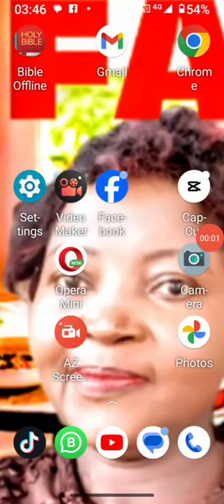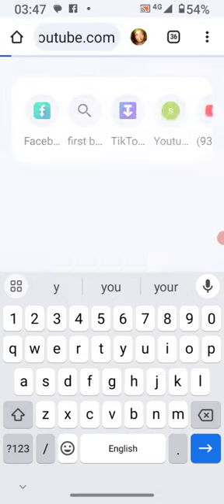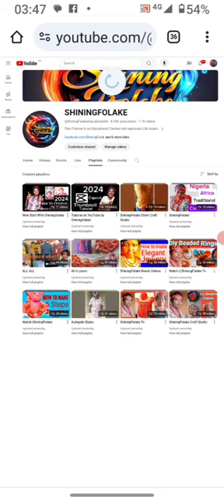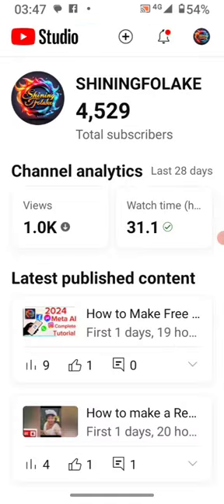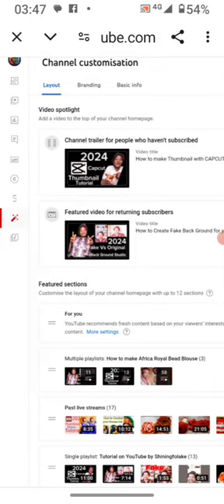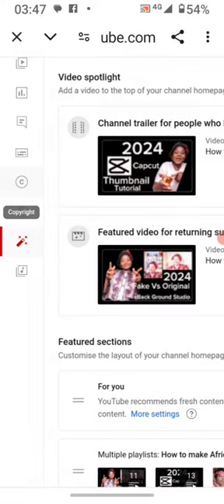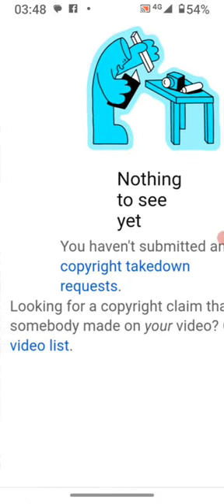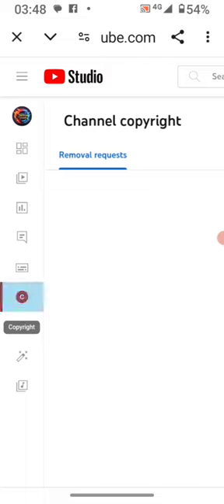How to Check if you have Copyright Strike on your Video /YouTube Channel.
Are you afraid of YouTube Copyright Strike?

Do you think of Checking,If you have YouTube Copyright Strike on any of your video and you don't know how?

Watch this Short Video tutorial on how to Check if you have a Copyright Strike from YouTube on any of your videos.